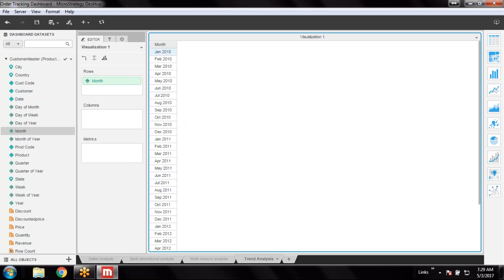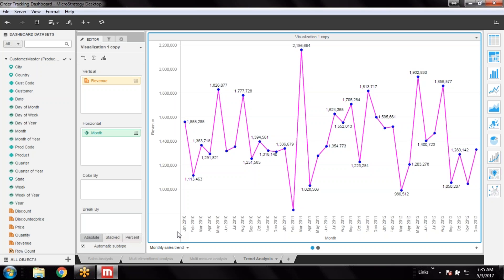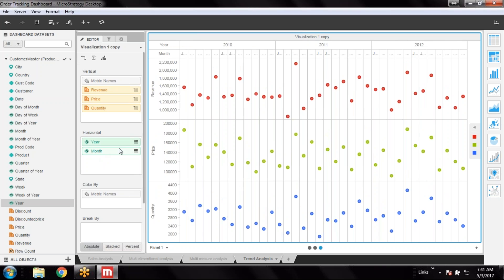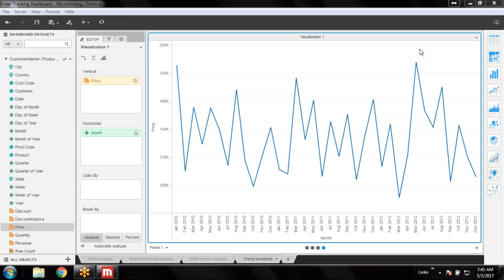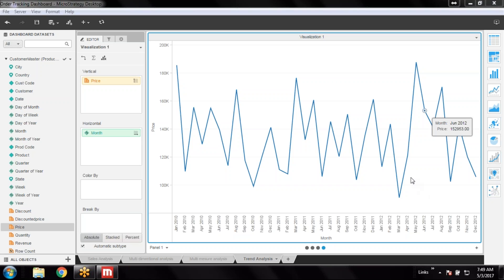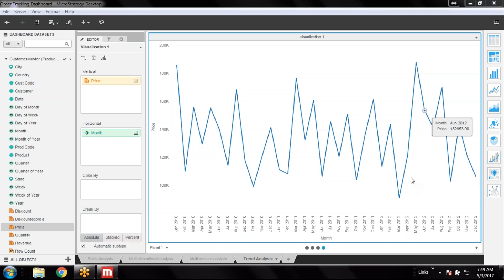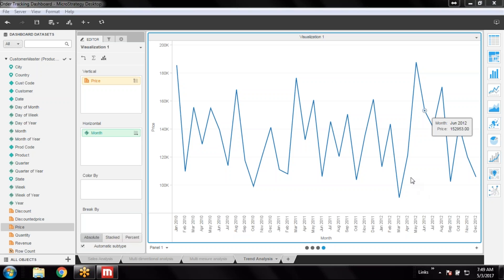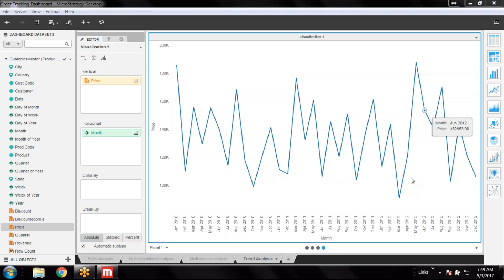MicroStrategy Line chart (Single & multi dimensional)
Cheers,
Amit Kumar